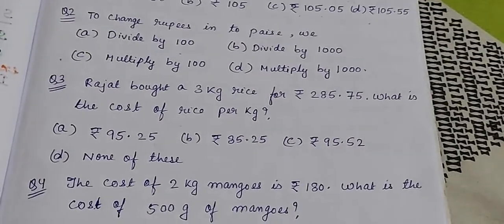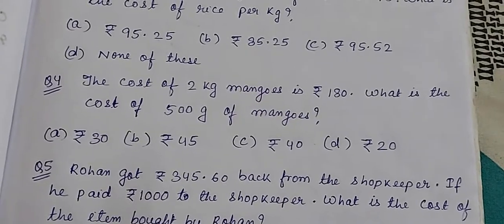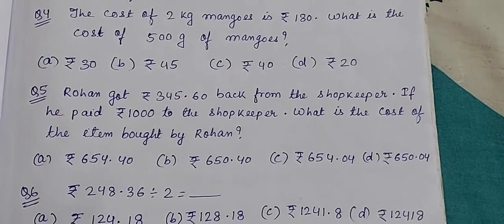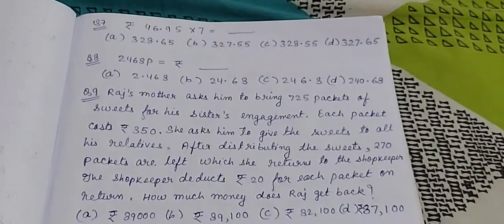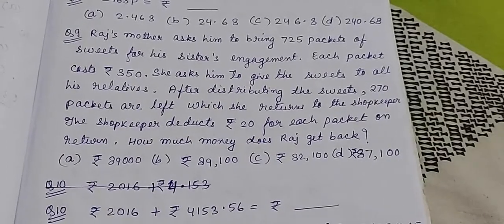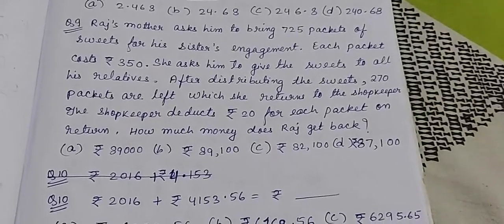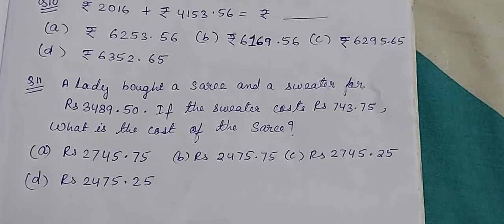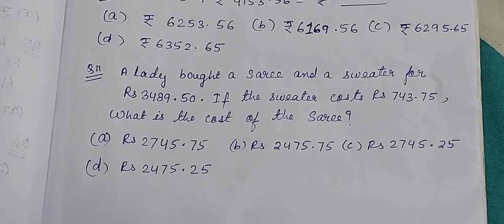Class 4 revision money question 1 to 11